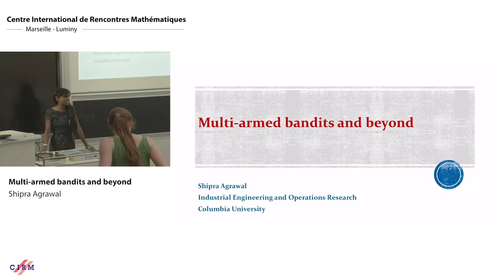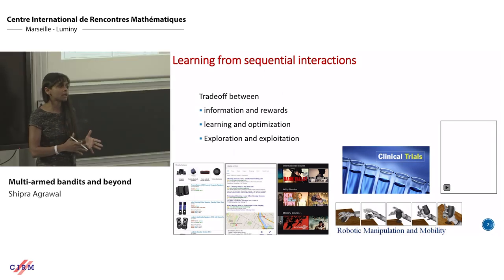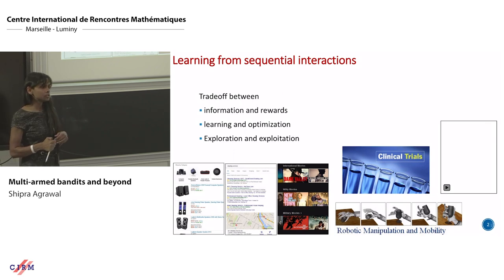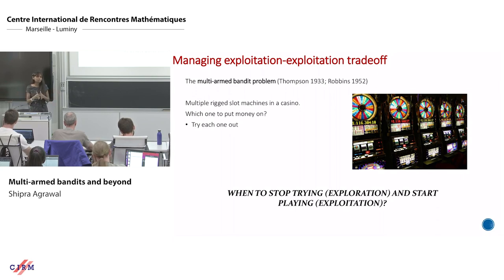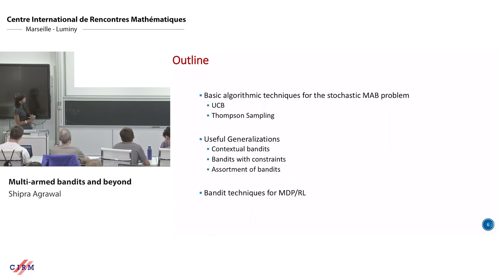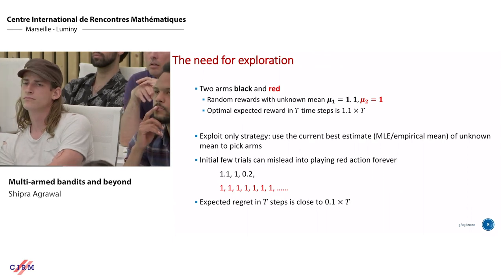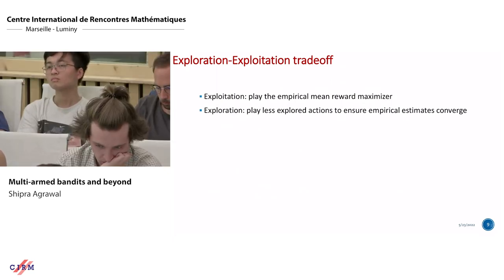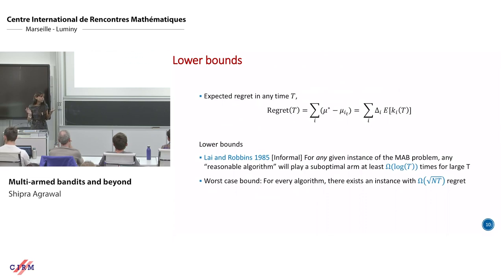Shipra Agrawal: Multi-armed bandits and beyond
CONFERENCE

Recorded during the meeting "Theoretical Computer Science Spring School: Machine Learning"  the May 23, 2022 by the Centre International de Rencontres Mathématiques (Marseille, France)